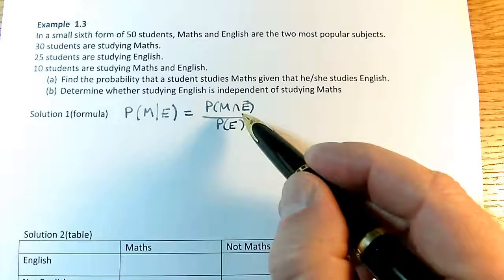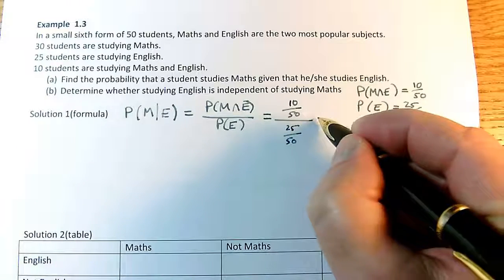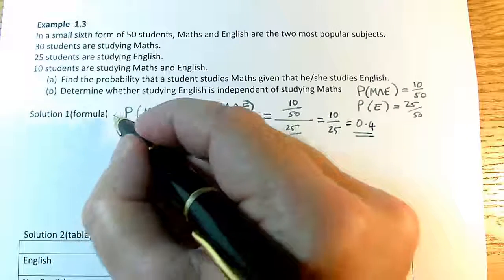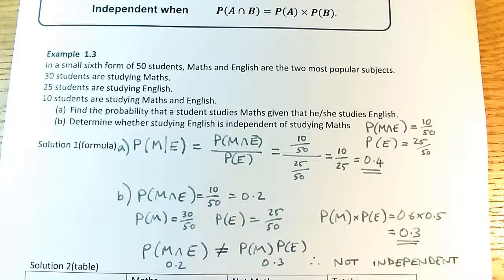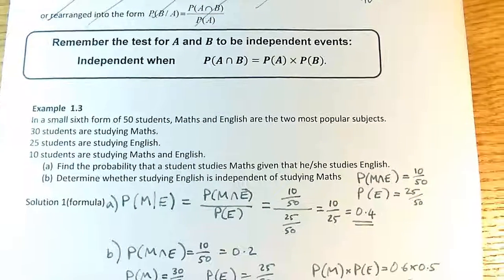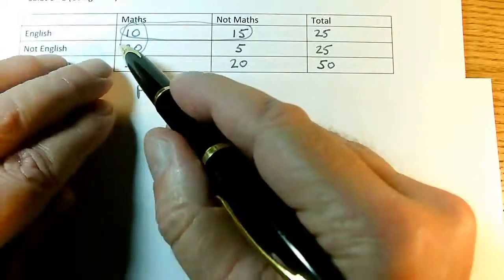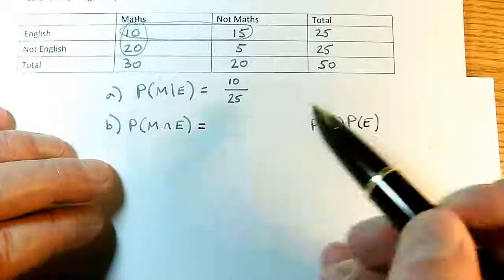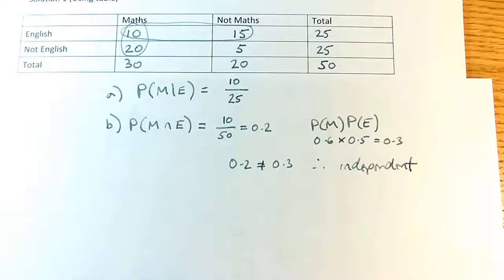Conditional prob 2 1 3